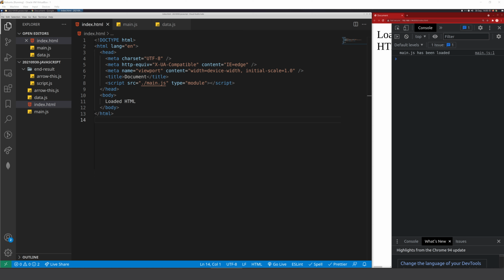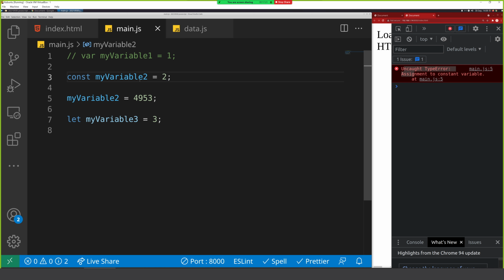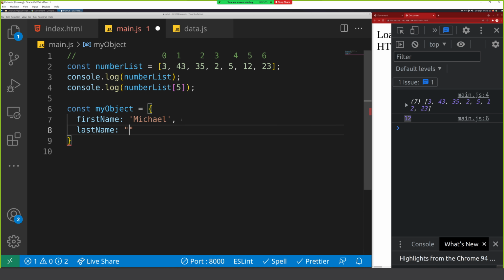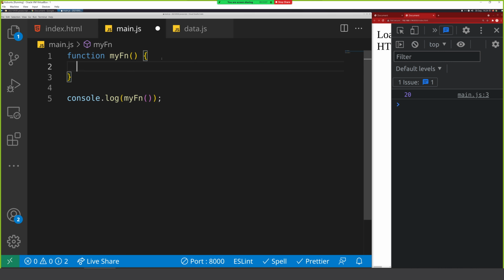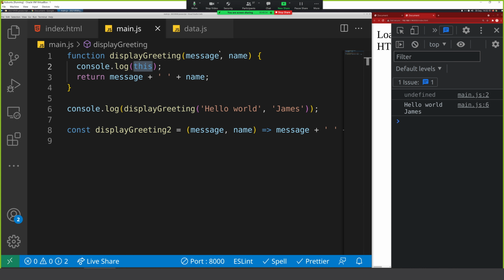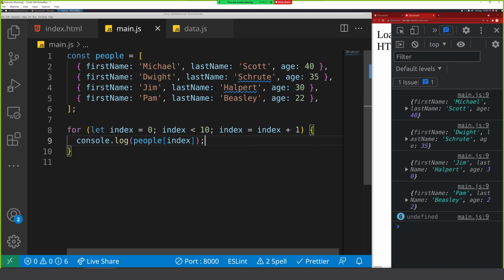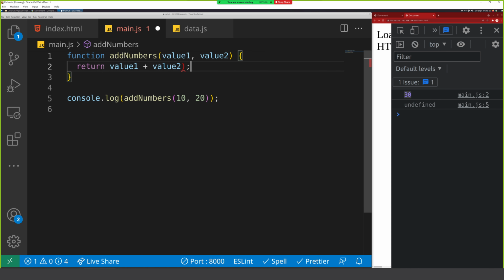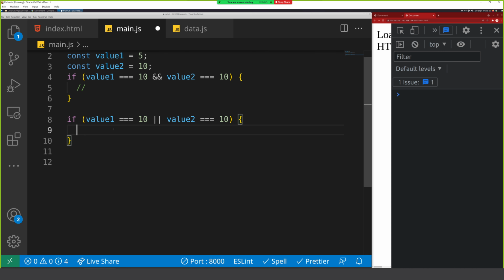Live Session - 30 September 2021 - JavaScript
We look at JavaScript in this live session.